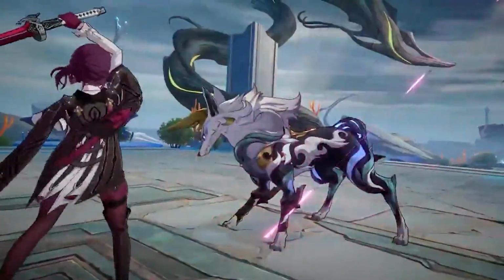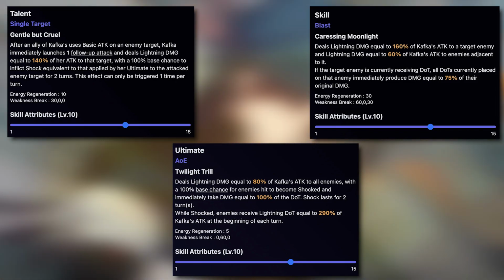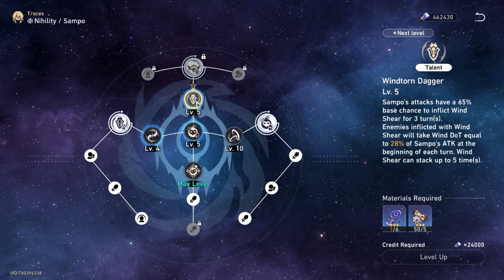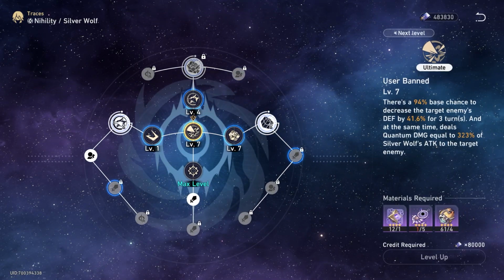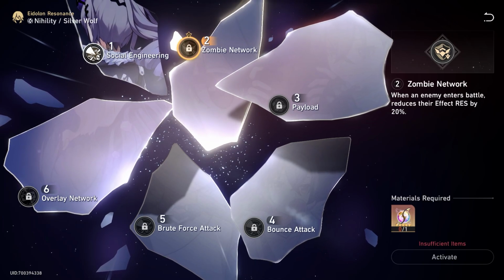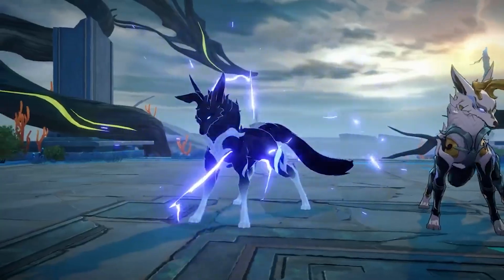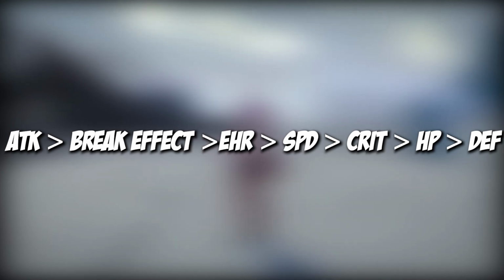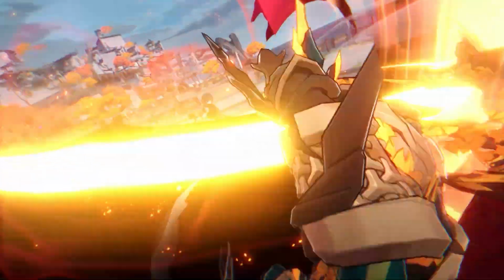WATCH THIS If You're Saving For KAFKA (Pre-Farming Guide)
Hopefully this video answers any questions you had regarding how to properly build her and also how to make a proper DoT team for those of you who are new to DoT team building. Good thing about Kafka is that all the best relics for her are already in the game, unlike the ones for Blade. So, you can start farming right away! The new one might be good on her but hard to say for sure until we find out the bonus speed amount